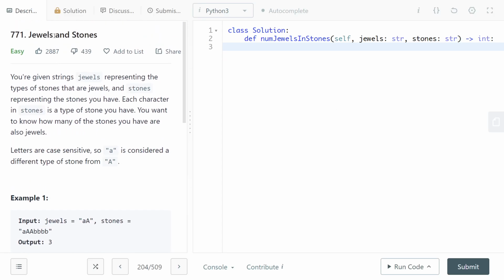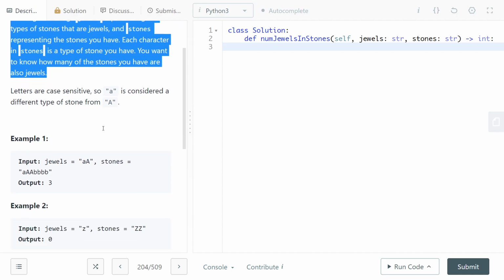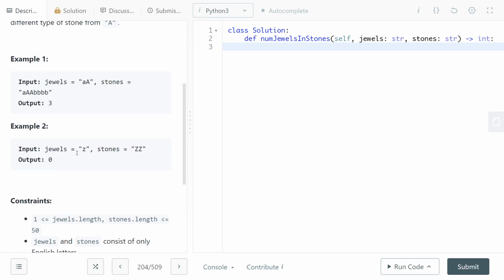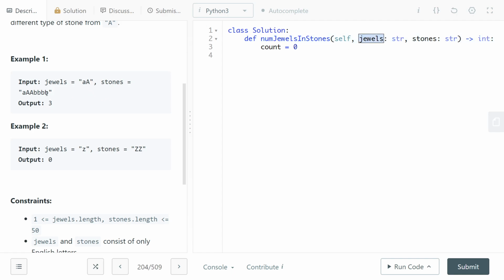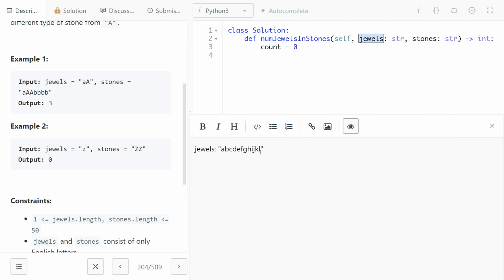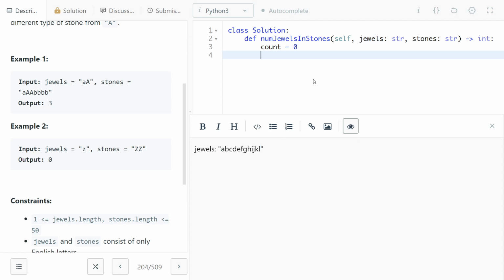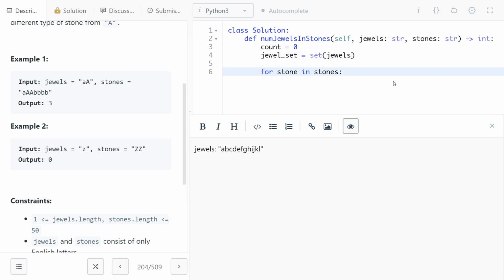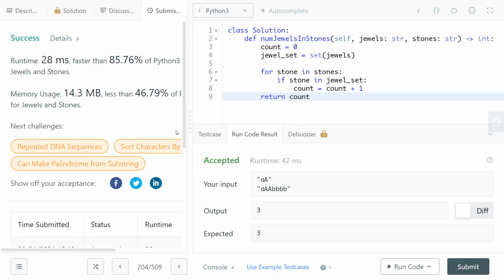Jewels and Stones - LeetCode - Python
Jewels and Stones - LeetCode solution in Python